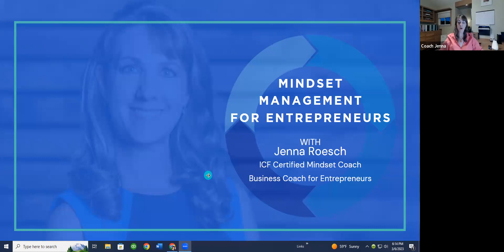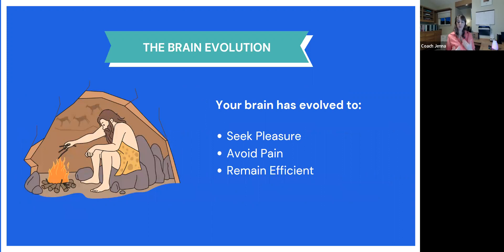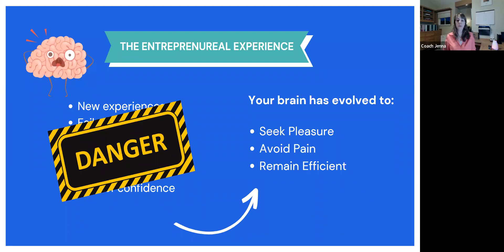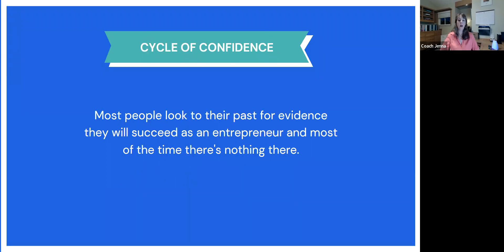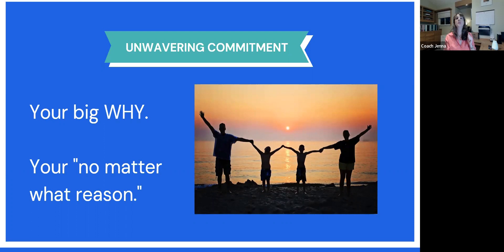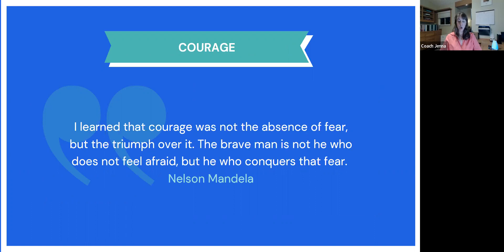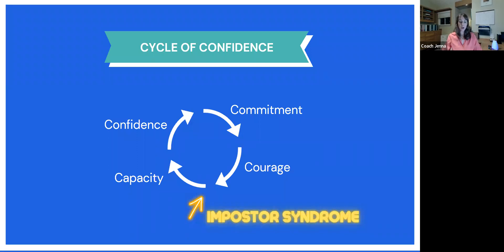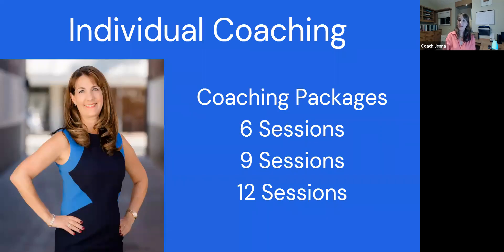Coach Jenna- Mind Set Management for Entrepreneurs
Coach Jenna talks to those who are or want to be an Entrepreneur. Many tips on being the best you can be. Life Coach for women's in the wellness industry!